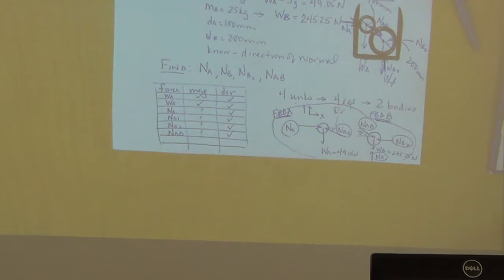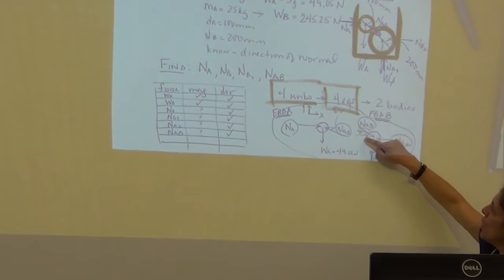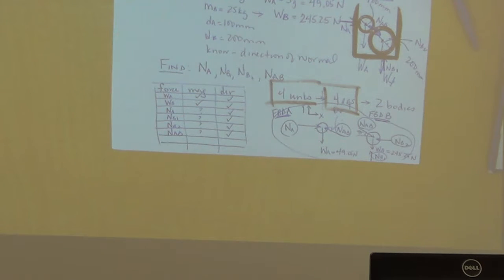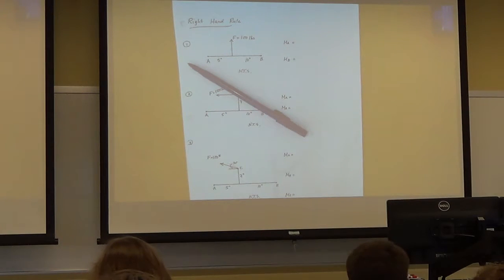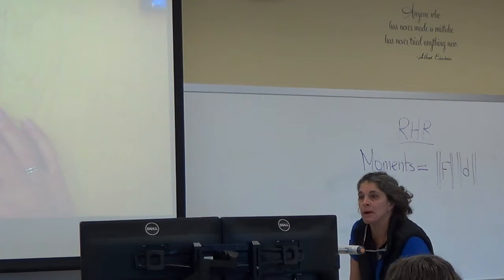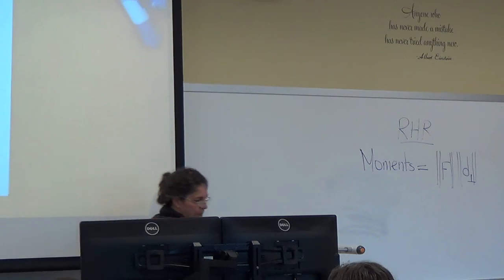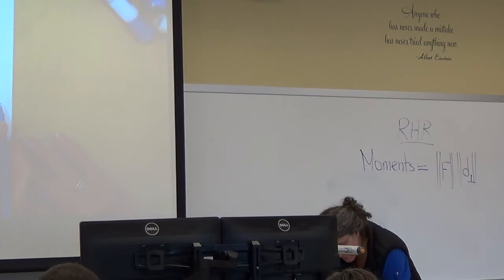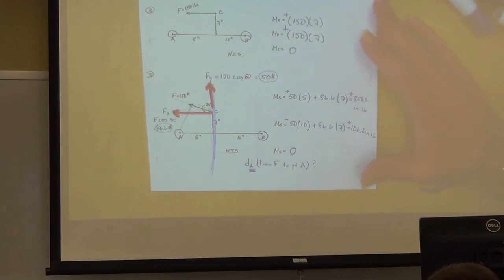Statics Lecture Tues 2/14 Part (2/4)